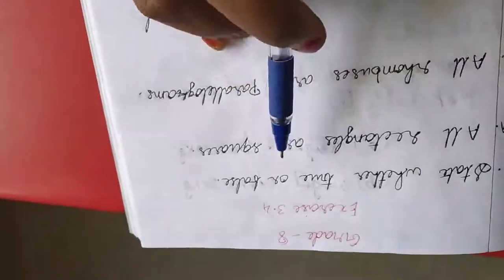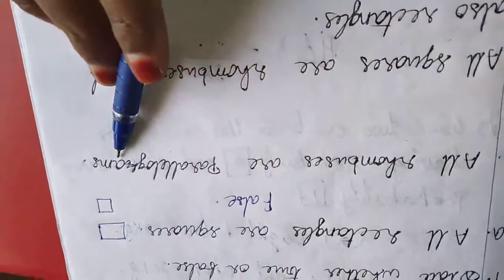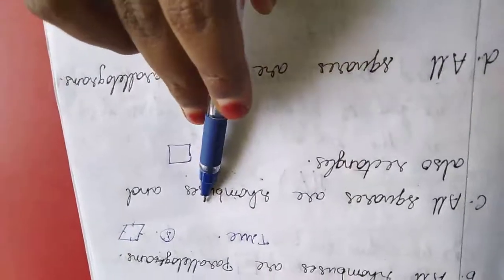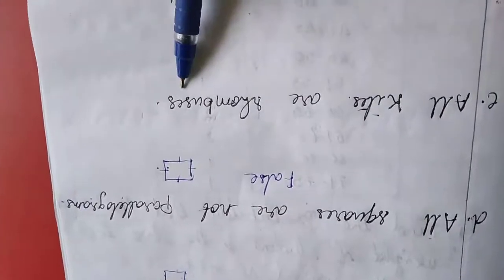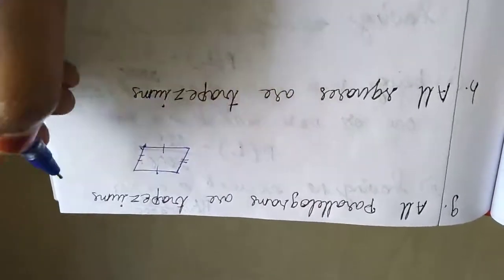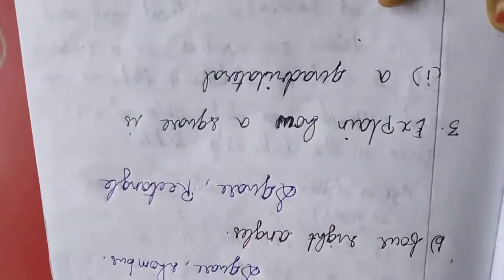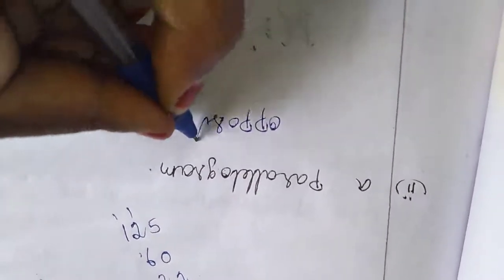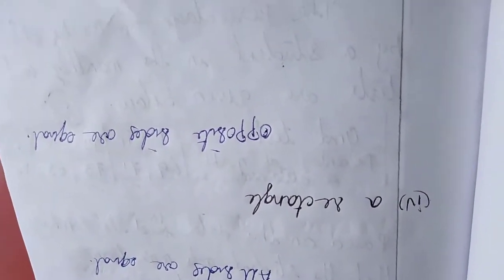Sjv Grade8 Ex3 4 Q1,2,3 1